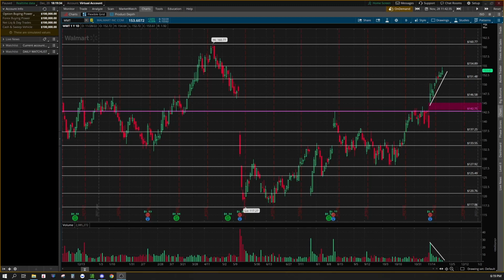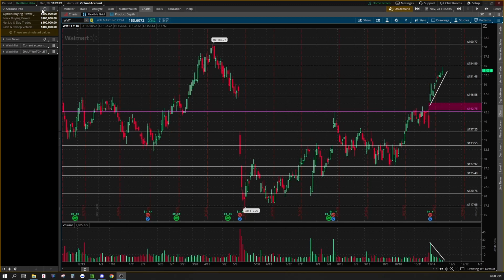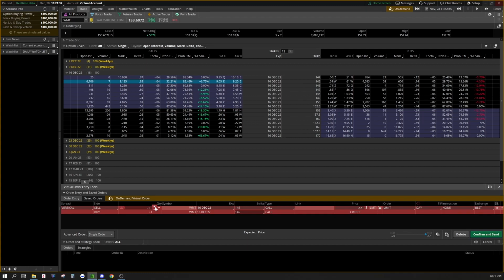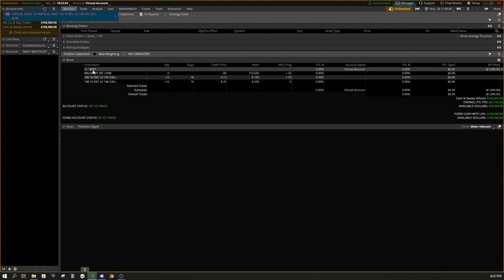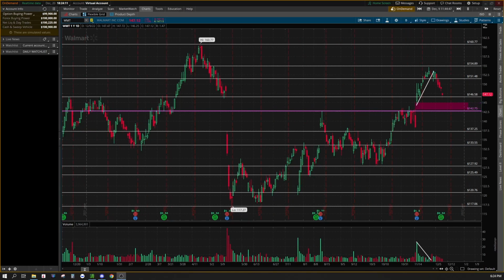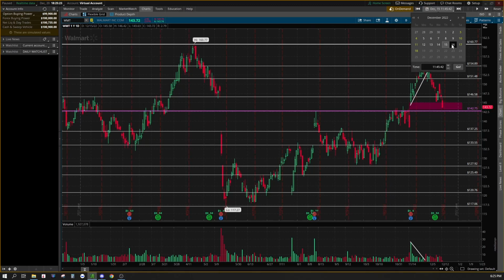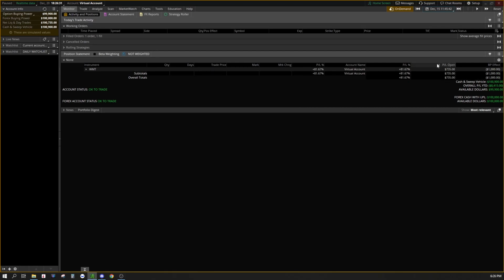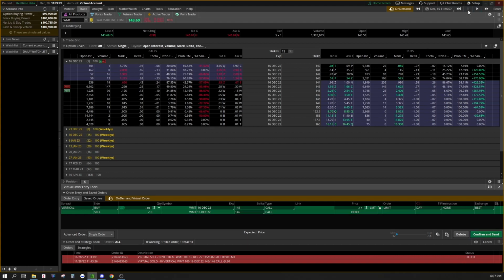HOW TO TRADE A CALL CREDIT SPREAD: $100 into $700+ SMALL ACCOUNT TRADING STRATEGY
In this video, we show a live illustration on how to use credit spreads in the markets in order to profit during volatile markets. We walk through the entire process of identifying a credit spread opportunity, how to setup the trade, enter/exit the trade & how the process works!